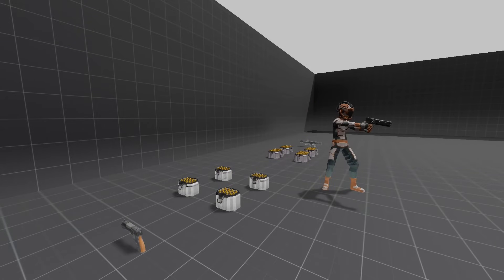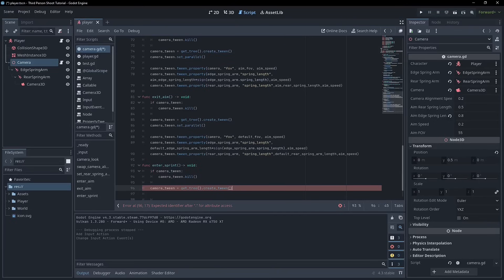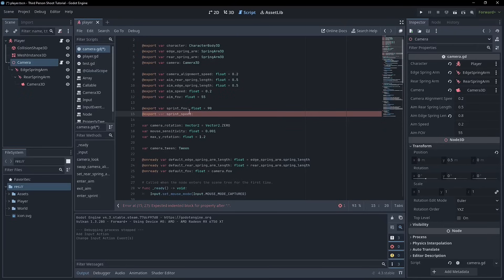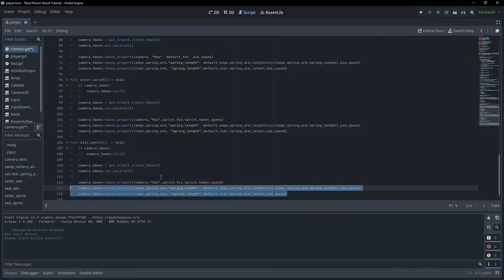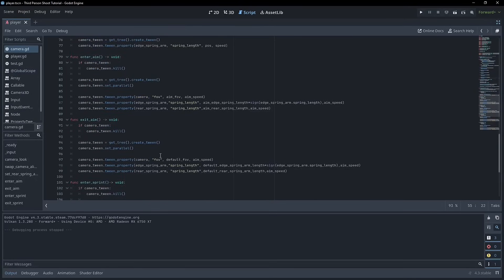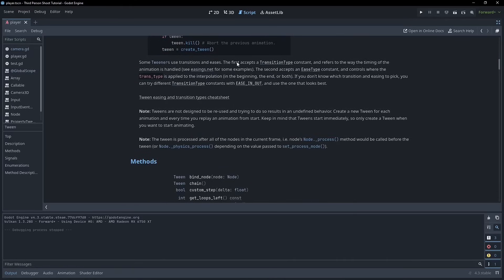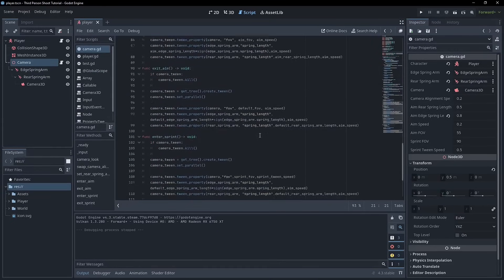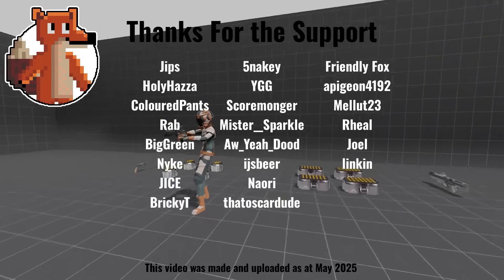Create A Third Person Shooter In Godot 4 Episode 5 - Adding A Sprint Action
This Week We're going to look at how the camera should behave when we press our sprint Action button. We aren’t going to control the speed, just the way out camera behaves ensuring that we give our players a sense of speed as they press the button.